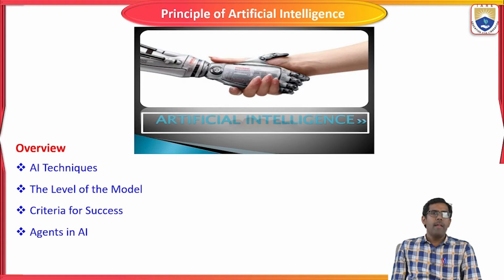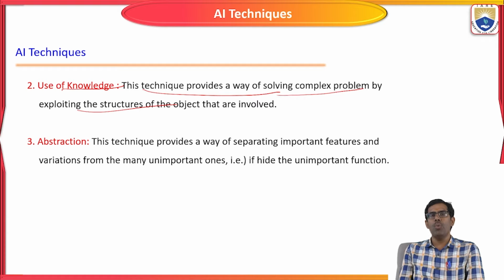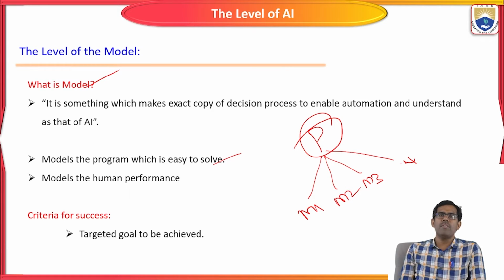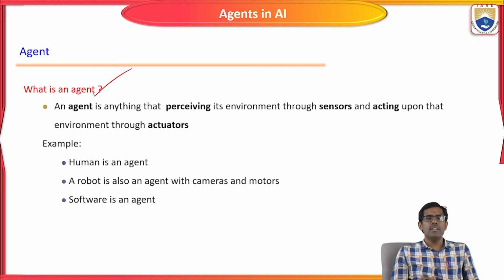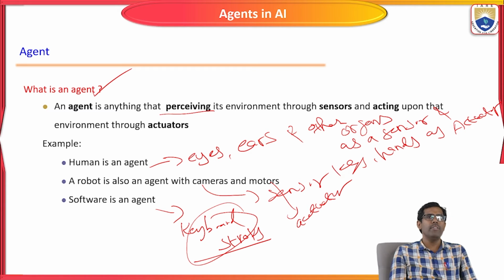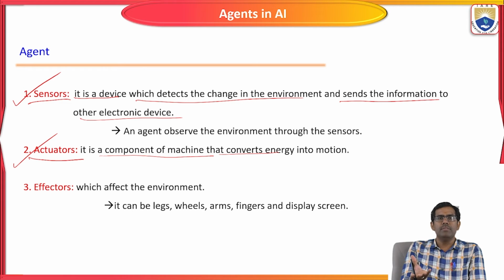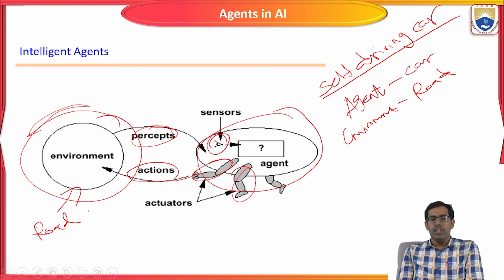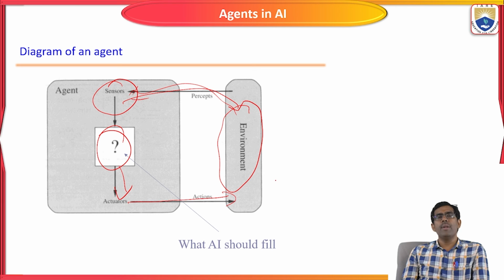AI Techniques by Dr. S Satheesh Kumar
AI Techniques by Dr. S Satheesh Kumar | IARE

Telangana, India.